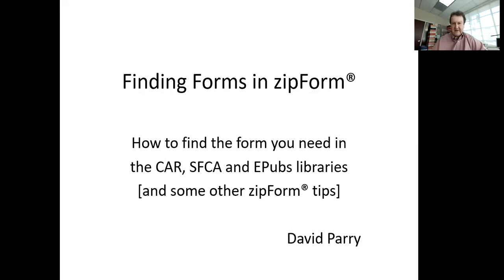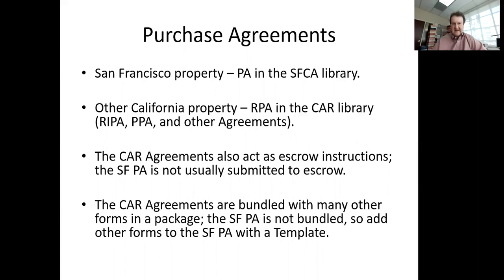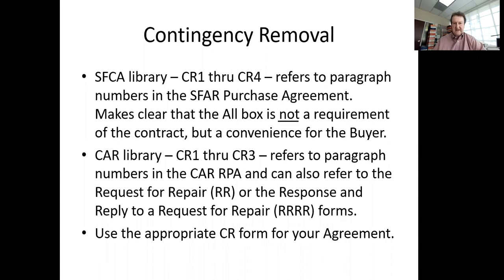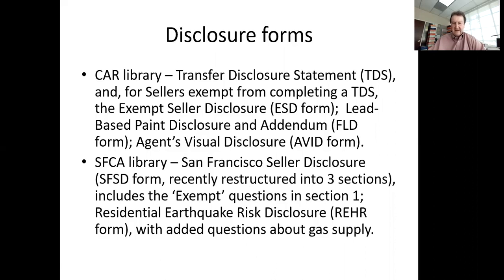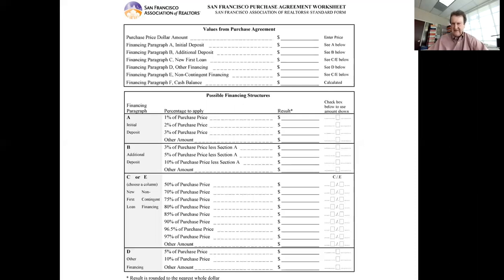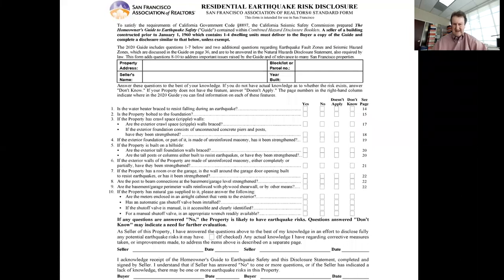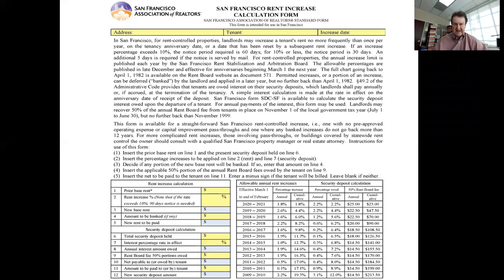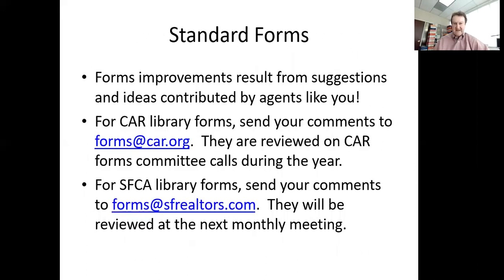How to find the form you need in zipForm®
Join David Parry on Zoom for a survey of the forms available in zipForm®, which library you can find them in, how to do a ‘search’ for a form, and an introduction to some forms you may not know about.